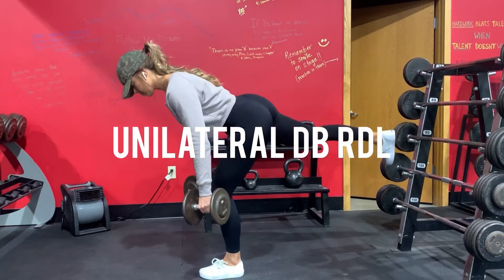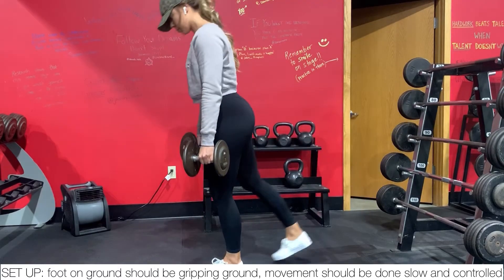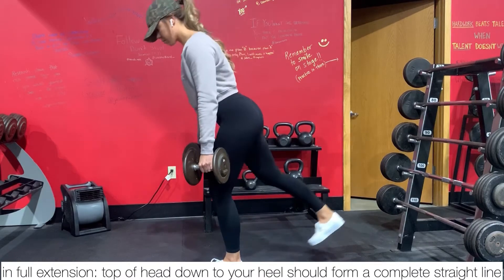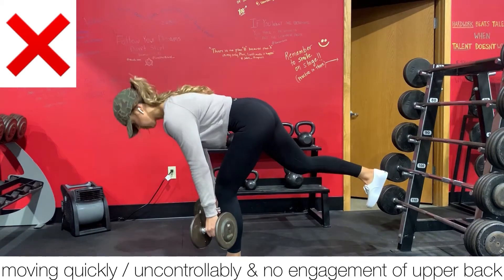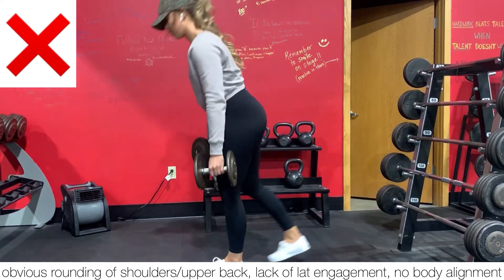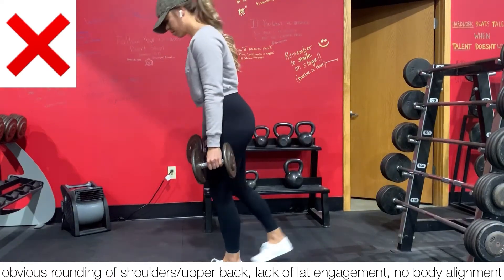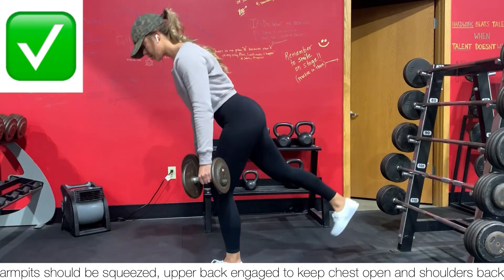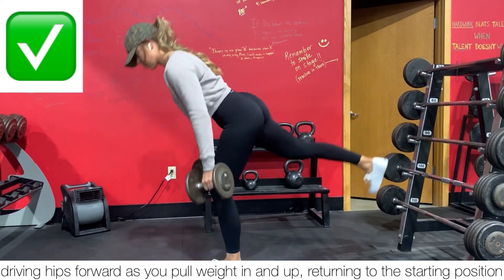Unilateral DB RDL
Set Up:
• start standing straight upright holding your dumbbells at your sides
• it is helpful for your balance, if you focus your attention on ONE spot -- find a dot or area on the floor that you can focus on the entire exercise (this area should be slightly in front of you, but not way to far ahead that you are cocking your head up to start at it -- be mindful that your chin should be tucked to form that straight line
• upper back should be engaged to keep your shoulders back / chest open
• your armpits should be squeezed to engaged your lats (to allow you to pull the weight towards you the entire exercise, rather than seeing a rounded back while you perform the exercise, especially at the bottom of the rep)

How To:
• taking a big inhale through your nose to fill your belly and brace your core, you will lift up the working leg, finding your balance on that one foot
• once you have found your balance on that stationary leg - you will begin to hinge at your hips, extending that leg back, and flexing your upper body forward to form a completely straight line from the top of your head down to your heel
• keeping your upper back and lats engaged, you can slightly bend your knee in order to allow the weights to hit right past your knees (upper shin-height)
• pausing for a second at the bottom of that range of motion (ROM)
• driving your hips forward, pulling the DBs towards you back to the starting position
**Note: not overextending at the top where your hips are flying forward, but making sure to stop as your body is standing up straight